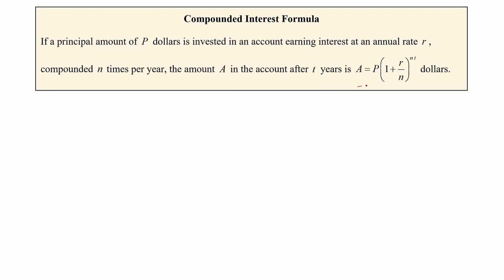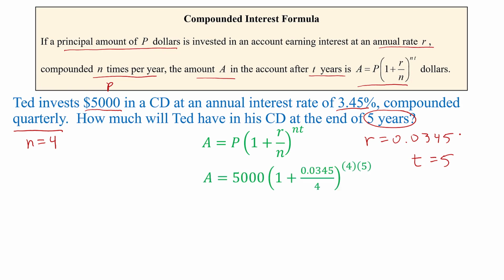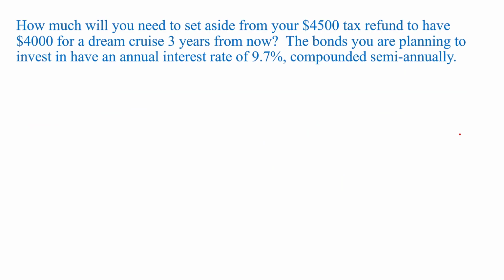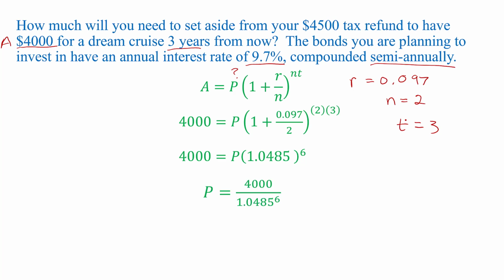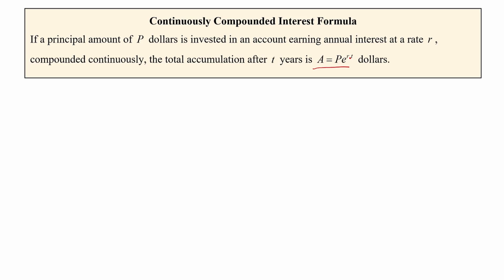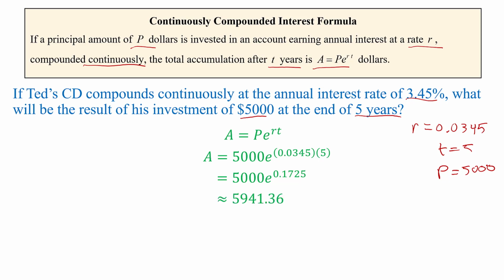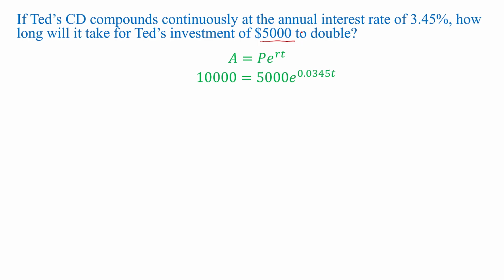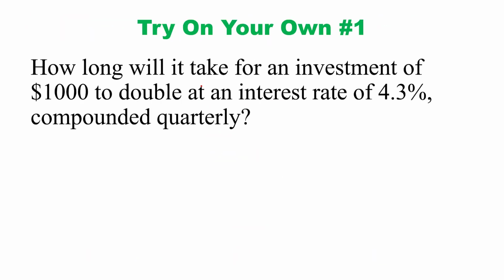Precalculus Lesson 20a